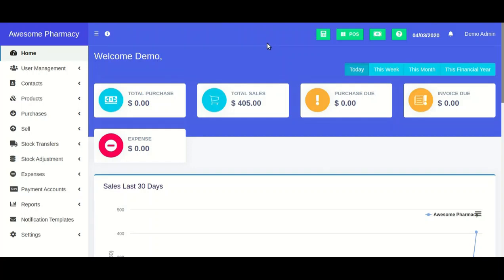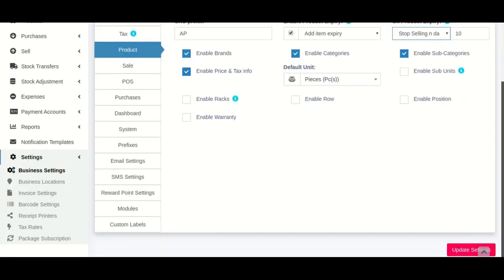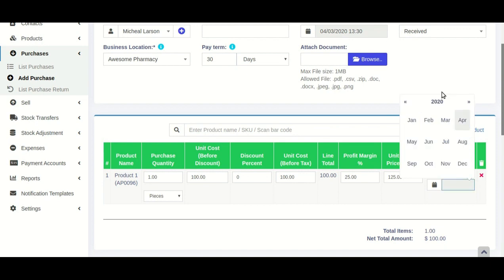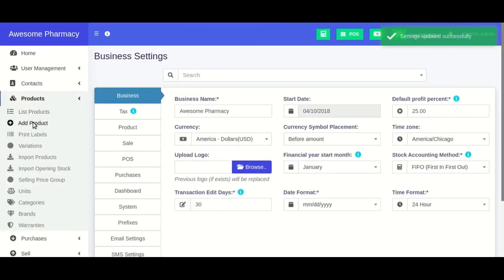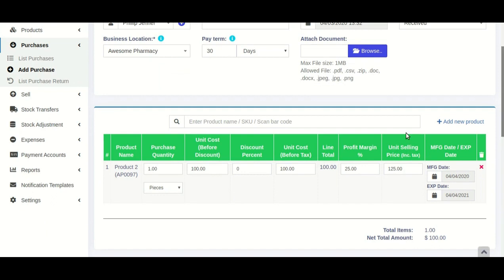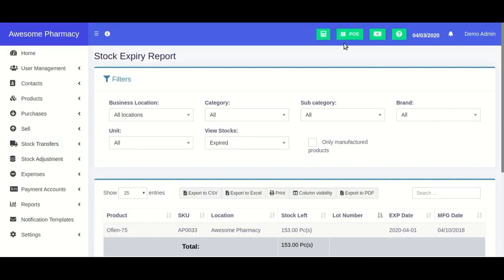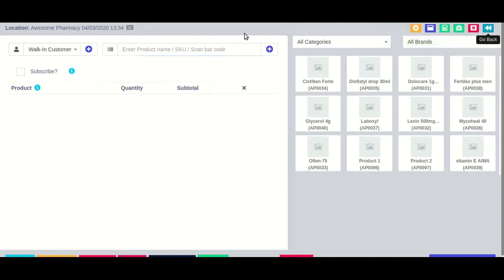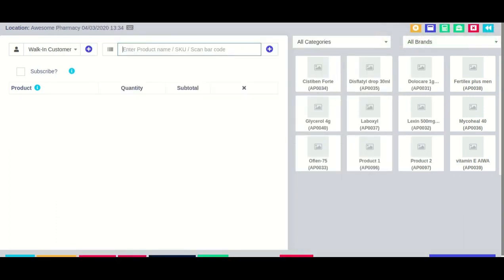POS ERP- Product expiry feature for pharmaceutical